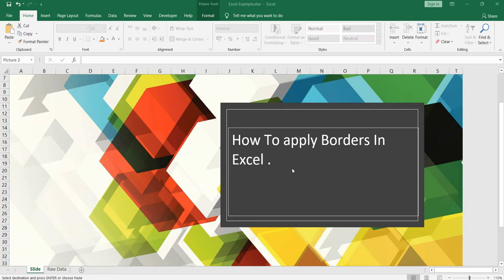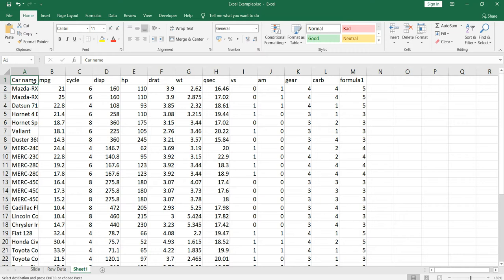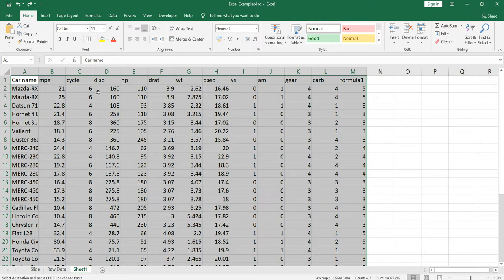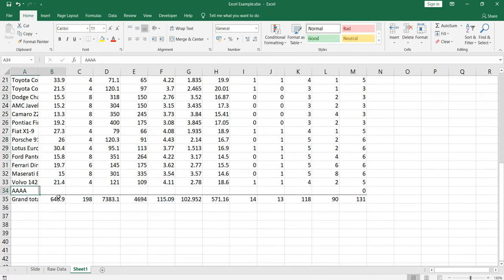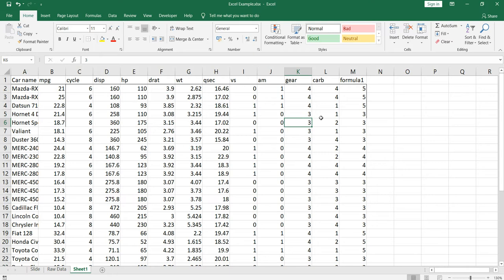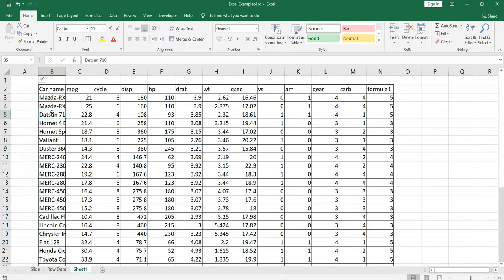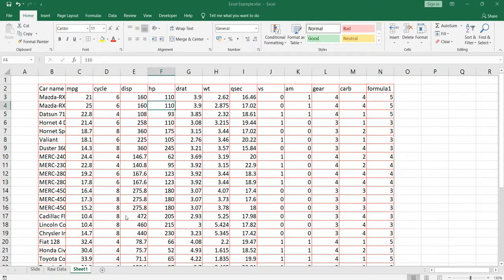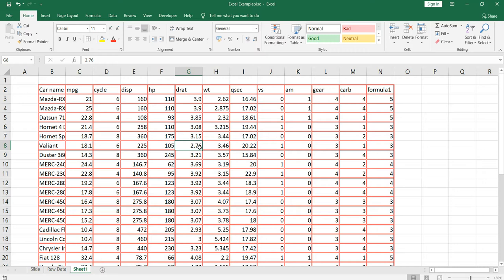How To Add Borders In Excel | Use Borders In Excel | Change Borders Color in Excel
In the Microsoft Excel program, "borders" is a built-in tool that lets you access and create
predefined border styles to add a border around two or more cells on a spreadsheet.

You can also use the borders tool to create your own custom border with different color and styles.

What is Excel borders
How to use Excel borders
Where to use Excel border
how to change border styles
how to remove border
how to change border color